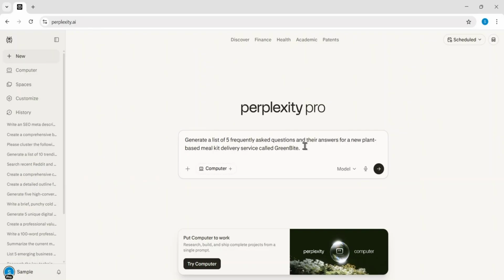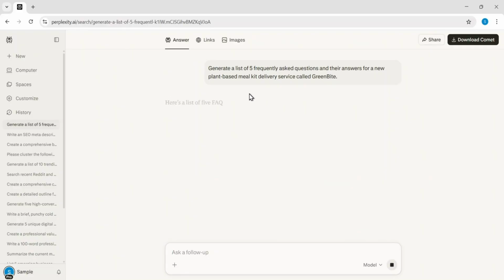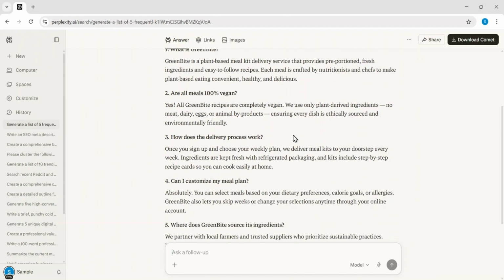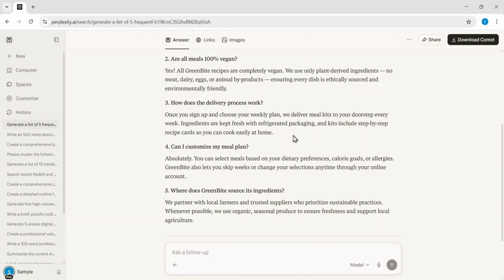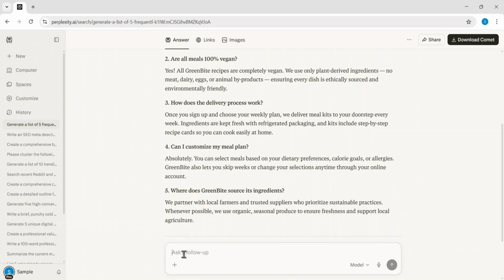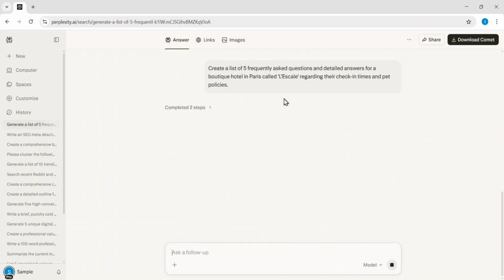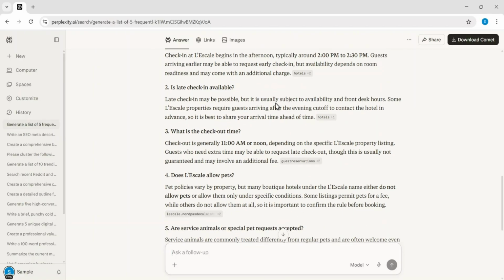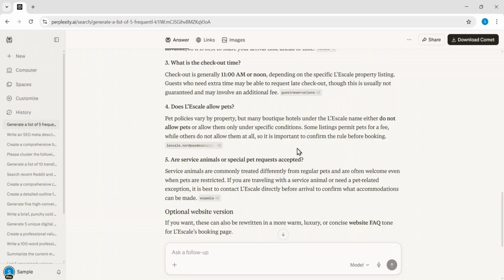How to use Perplexity AI to generate FAQ questions